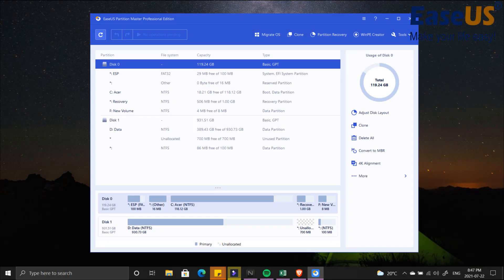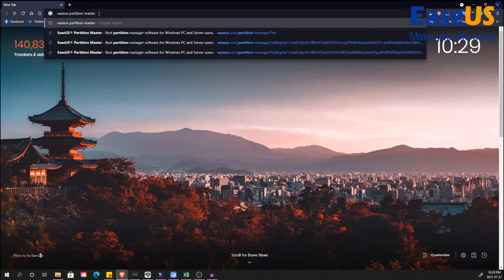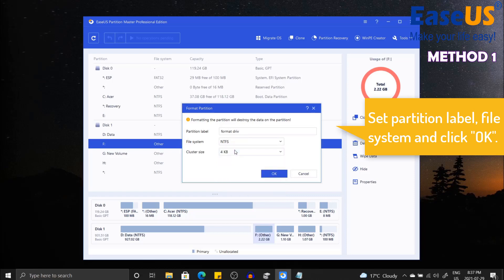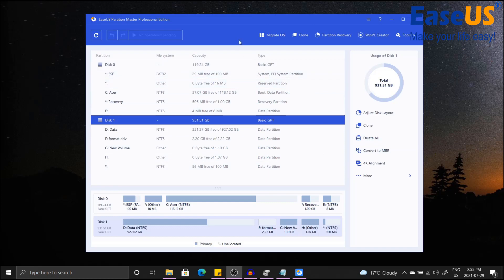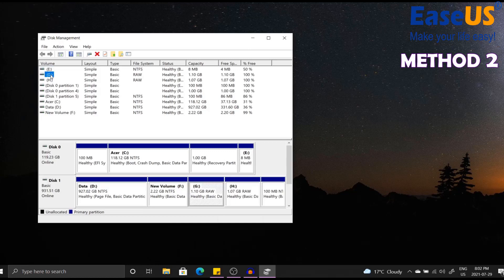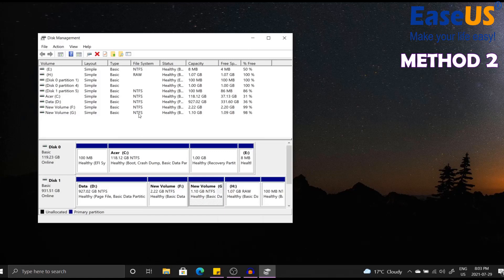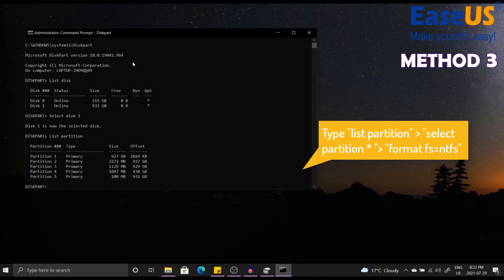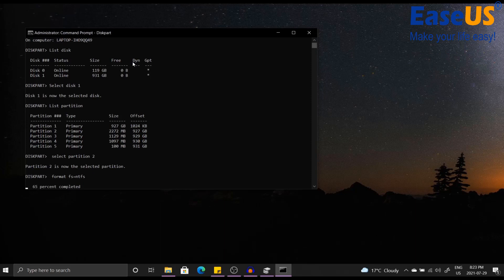How to Convert/Format RAW to NTFS Without Losing Data - EaseUS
When your hard drive becomes RAW, take it easy. Here you can get three easy ways to convert or format RAW to NTFS.

Timestamps:
0:00 Introduction
0:20 The Reasons of A RAW Problem
0:34 Warning message
0:49 Method 1. Convert RAW to NTFS with Professional Partition Tool
3:01 Method 2. Format RAW to NTFS with Disk Management
4:08 Method 3. Format RAW drive using Command Prompt

Using the 3 solutions below, try it with simple steps:
Option 1. Convert RAW to NTFS with EaseUS Partition Master
Step 1. Right-click on the RAW partition or drive and choose “Format”.
Step 2. Format RAW Partition and reset the file system.
Step 3. In the Warning window, click "OK" to continue. Execute the operations.

Option 2. Format RAW to NTFS with Disk Management
Step 1. Go to This PC or Disk Management, and right-click on the RAW partition or drive, select "Format".
Step 2. Set the Volume Label, File System (NTFS), and Allocation unit size.
Step 3. Click "OK" to start the operation.

Option 3. Format RAW drive using Command Prompt
Step 1. Press the Windows logo key + R to open the Run dialog box.
Step 2. Enter cmd to open the command prompt window.
Step 3. Type the following command and press "Enter".
Diskpart
List disk
Select disk *
List partition
Select partition *
Format fs=ntfs

Follow to learn:
Convert raw to ntfs
Convert raw disk to ntfs without format
Convert raw harddrive to ntfs
How to convert raw to ntfs without losing data
Hdd raw to ntfs convert
Convert raw to ntfs without formatting
Ssd convert raw to ntfs
Convert raw to ntfs using command prompt
Convert raw partition to ntfs